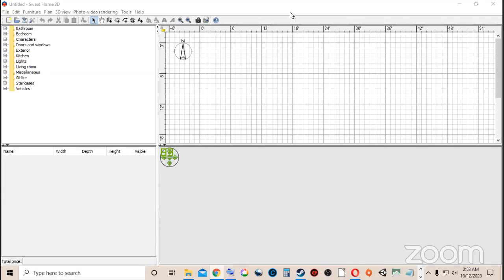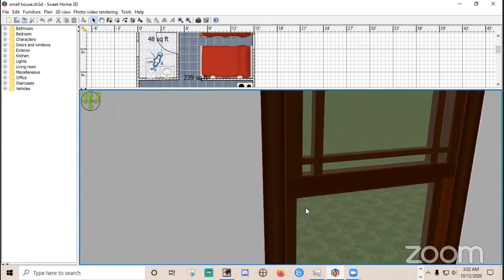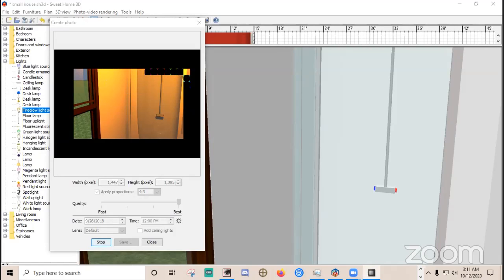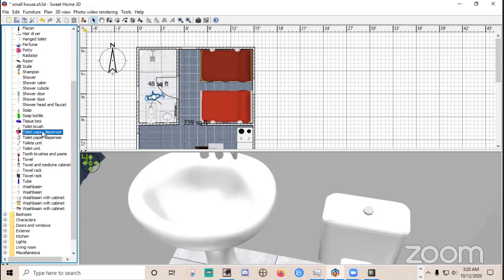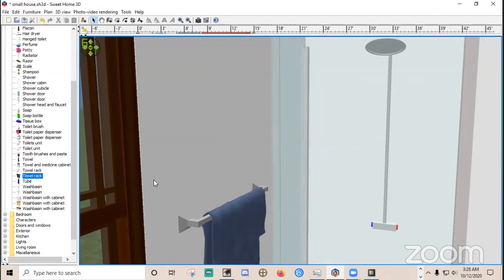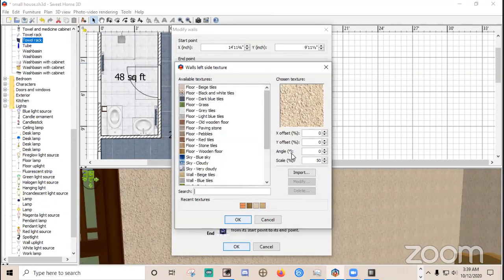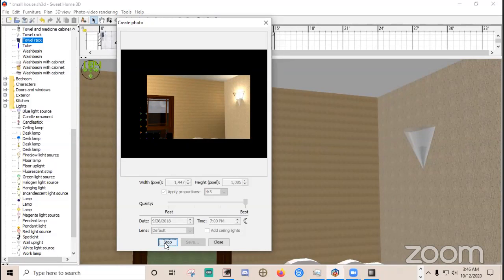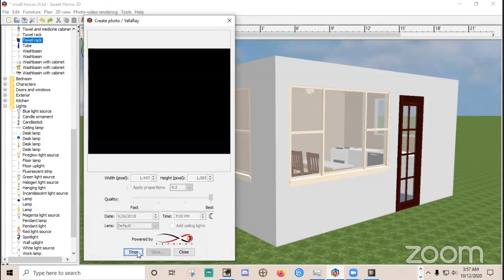Sweet Home 3D - Free Architectural Design APT & Chilling